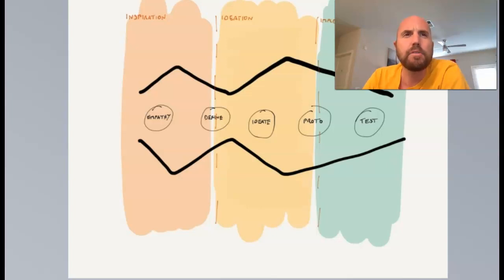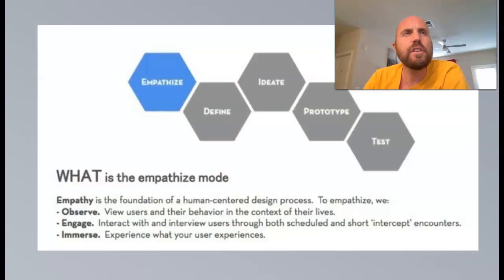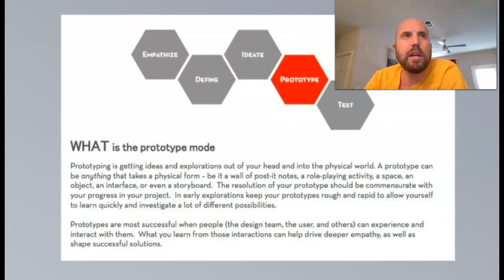Mindsets and Attributes